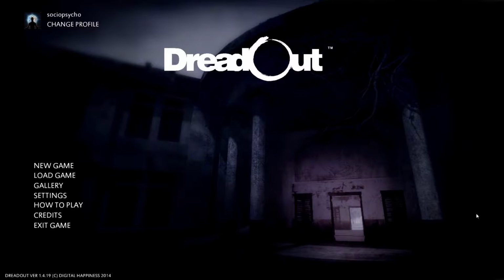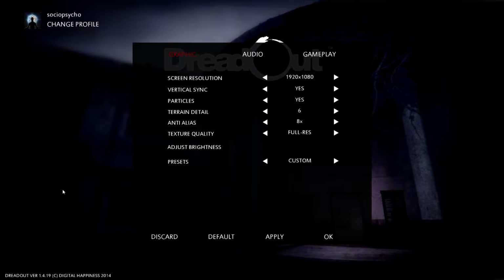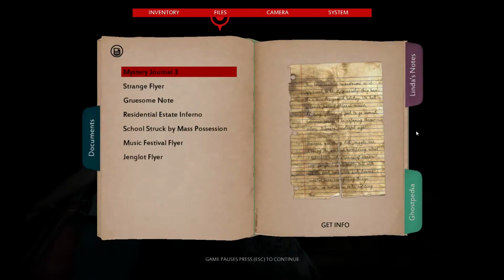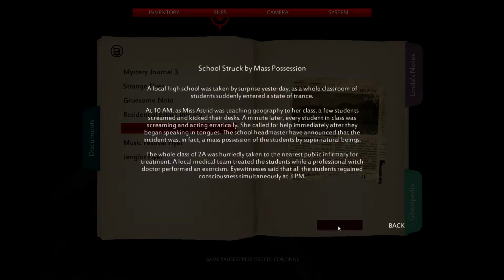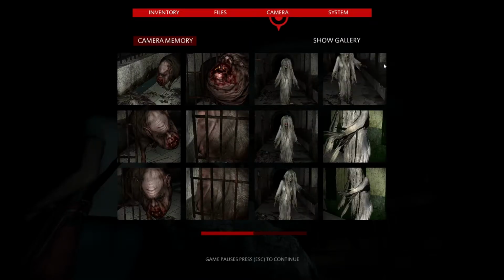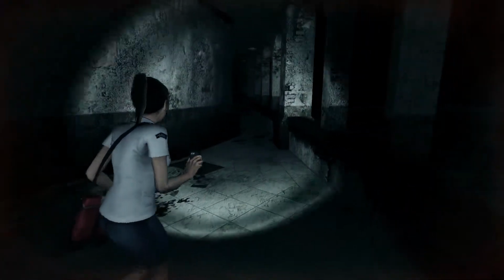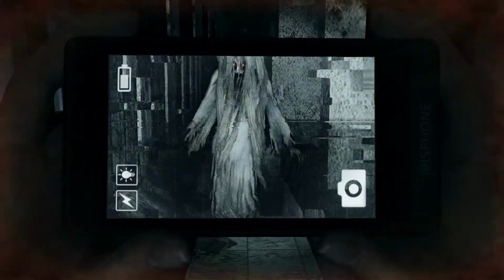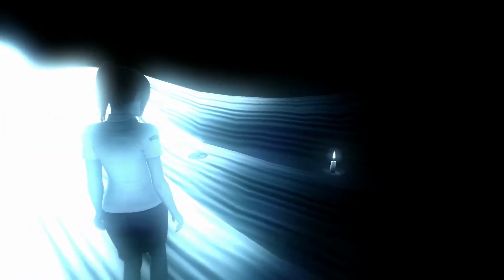MOB Review: Dread Out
Dread Out is a horror themed adventure game in the 3rd person view, where you must save your friends as you and them are both trapped in a haunted school.

or thumbs down if you did not like it, and tell us why,
thank you for your viewership and constant support!